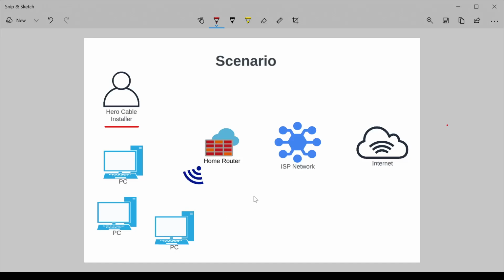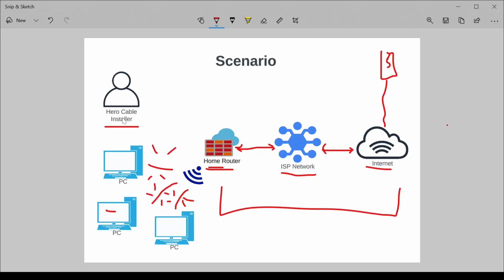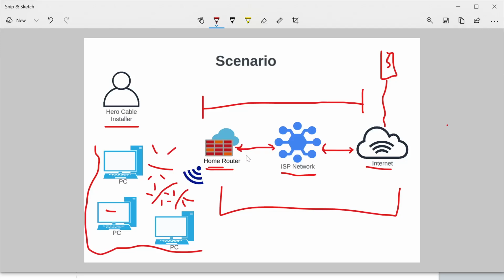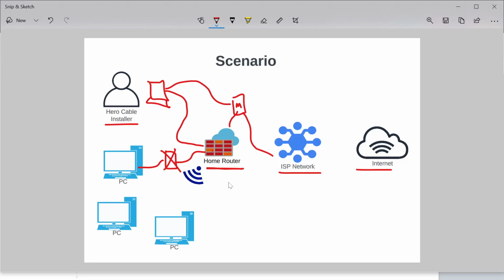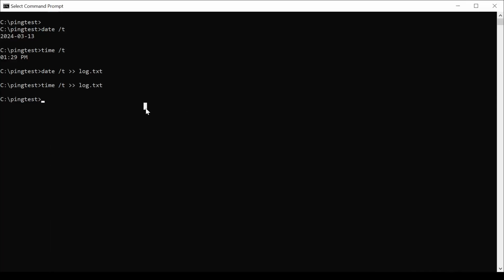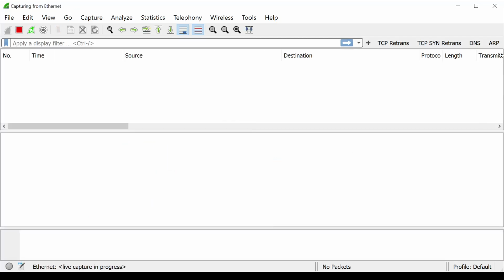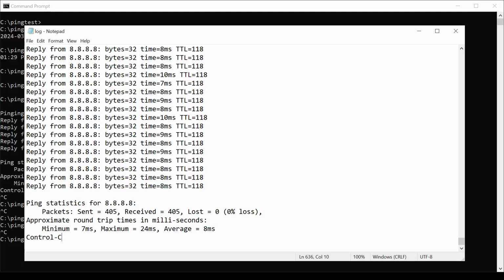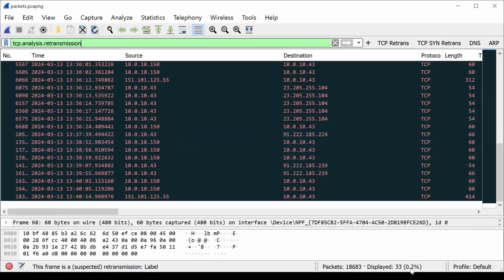Wireshark for Cable Technicians - How to Prove that Internet Access is Healthy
This video was made for cable installers who want to prove that their internet installs are healthy. Cable techs often get dispatched repeatedly by customers who blame their internet connection for all sorts of issues unrelated to the network. I demonstrate what internet quality actually means, and show how to use ping and Wireshark to run some simple tests to prove the network is clean.